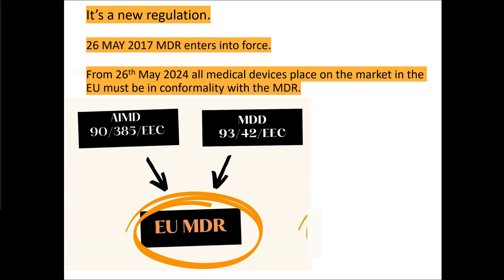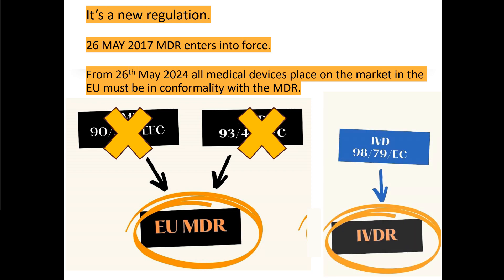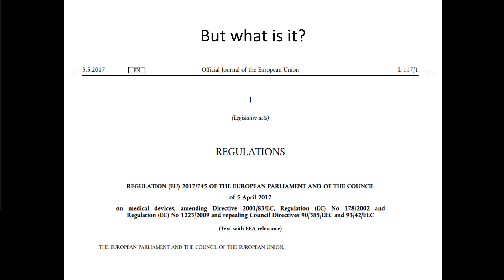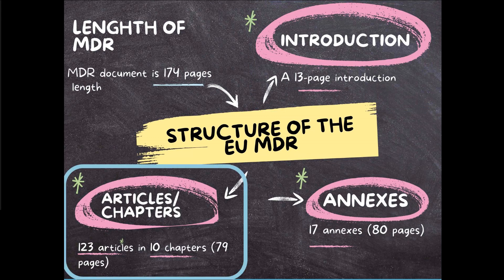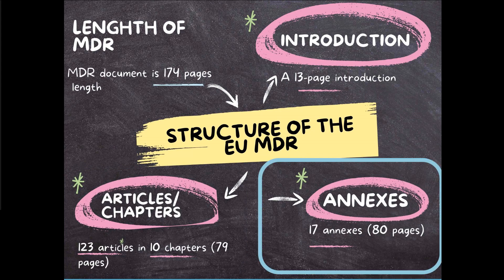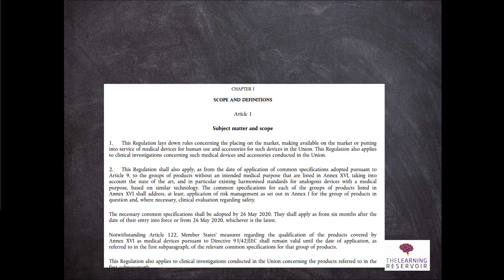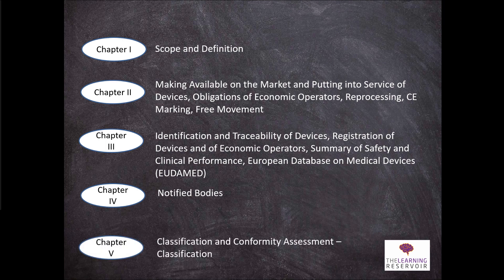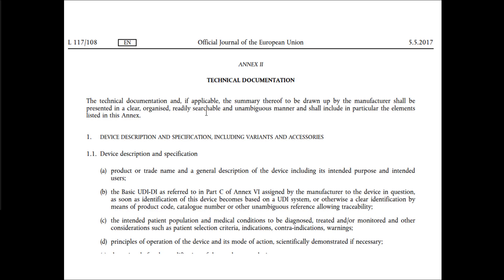What is the EU MDR ? l The Learning Reservoir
Welcome to our informative video on the European Union Medical Device Regulation (EU MDR). In this video, we demystify the EU MDR, explaining its significance in the world of medical devices and healthcare.

📄 Read the EU MDR: For more detailed information on the EU MDR, you can access the full regulation

ISO 13485 is a recognized international standard for medical device quality management systems. Under the EU MDR, medical device manufacturers must establish and maintain a quality management system.

👉 If you would like to become a ISO 13485:2016 Internal Auditor consider taking our auditing course.

👉 If you want to learn more about ISO 13485:2016 process, consider taking one of our courses. We offer flexible delivery methods.

FREE RESOURCES FOR MEDICAL DEVICE MANUFACTURERS